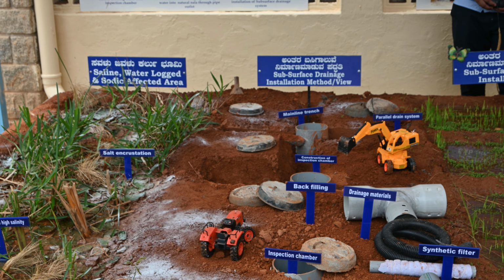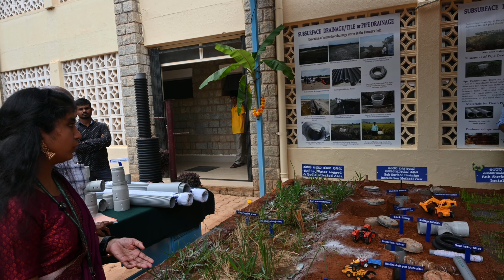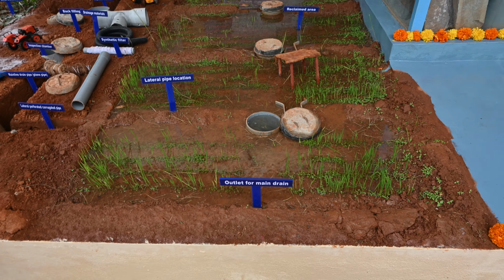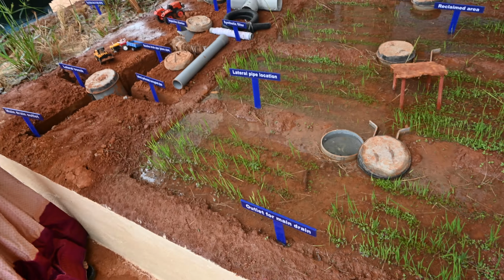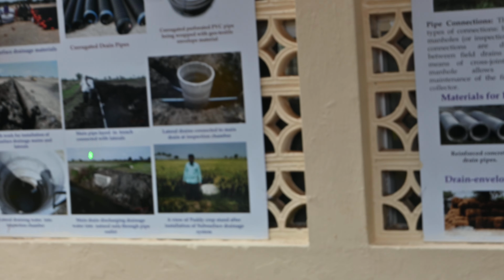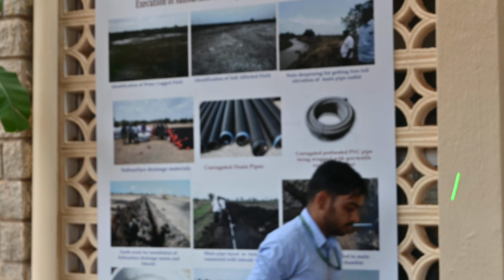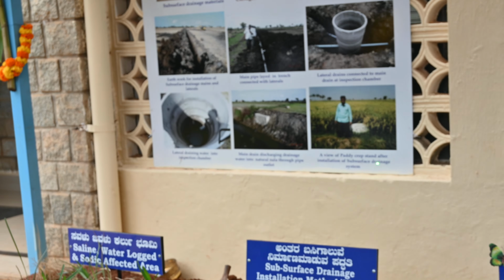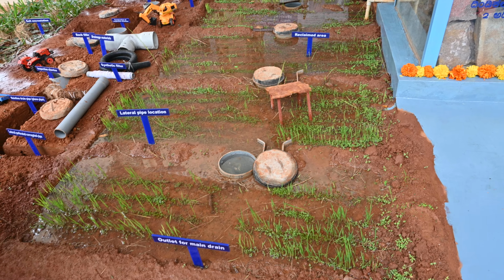Engineers' Day 2024/Subsurface Drainage System Explained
Official Channel of UAS Bangalore to Share Happenings of UAS Bangalore